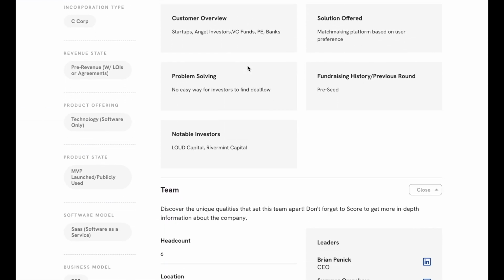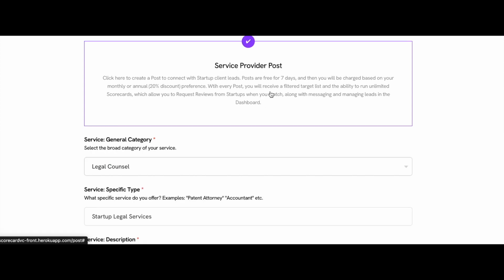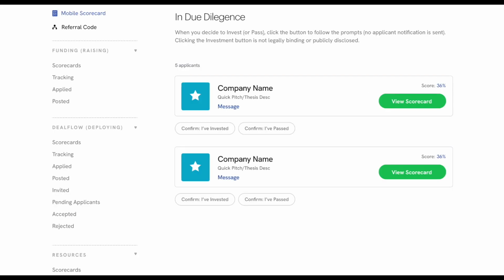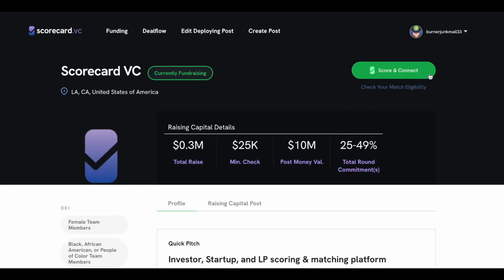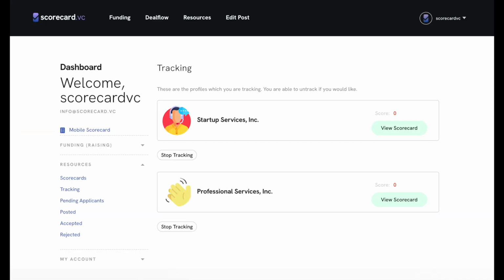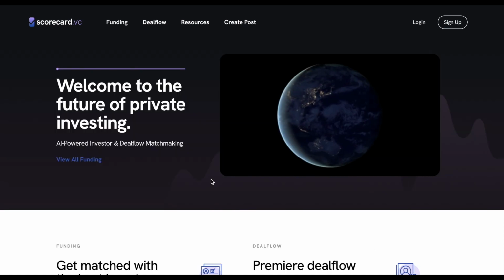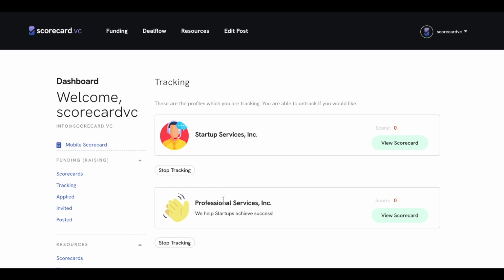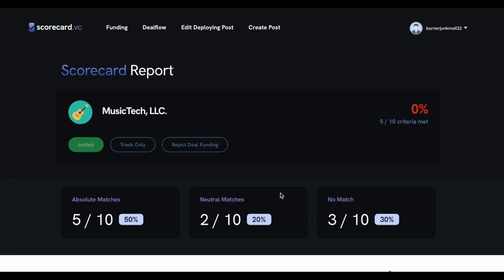Scorecard.vc - Full Platform Walkthrough Tutorial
Scorecard.vc is a Scoring Platform for Investors & Startups.

ABOUT:
Imagine never having to cold pitch your Startup to Investors again. No more countless hours researching, filling out countless forms with similar questions, and waiting for responses (that may never come). That’s exactly the world Scorecard.vc has created.

Scorecard.vc is simple: you sign up, build your fundraising opportunity, and within minutes, you are connected with Investors deploying capital into companies like yours. With just a few clicks, you can run a Scorecard Report and directly apply for funding with Investors when you meet their minimum score. Investors receive the exact information they need to make objective decisions without needing warm intros, regardless of your location. The platform also includes a free academy to help Startups learn how to raise capital, scale their business, and more.

Scorecard.vc even helps connect Startups with top Service Providers, such as Attorneys, Accountants, and more, which are required by many Investors before you close your fundraising round.

Scorecard. vc was founded by exited entrepreneurs, successful Investors, and strategic partners who have raised over $100M+ and scaled companies globally. The tech has been proven successful in the hiring industry, creating over $1M in job facilitation, $150k+ in side gig opportunities, and awarding thousands of verified skill credentials.

Scorecard. vc has already been described as a “game changer” by Investors who have committed to using the tech, and we hope you will join us on this journey to help democratize VC.